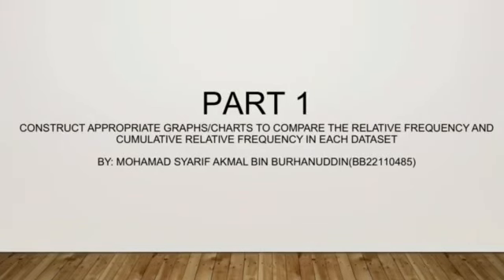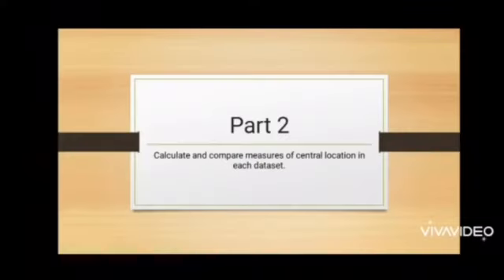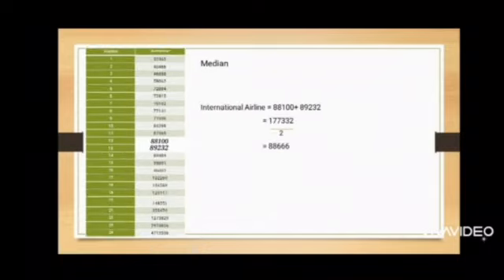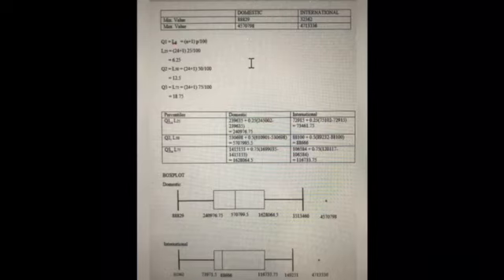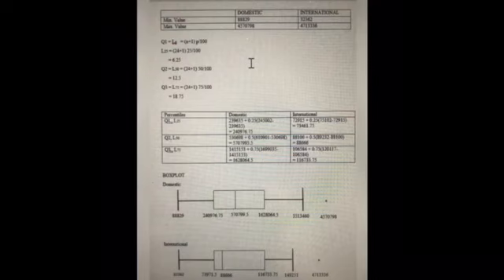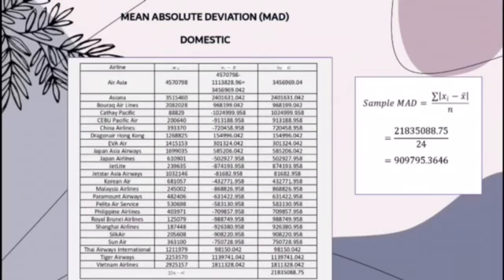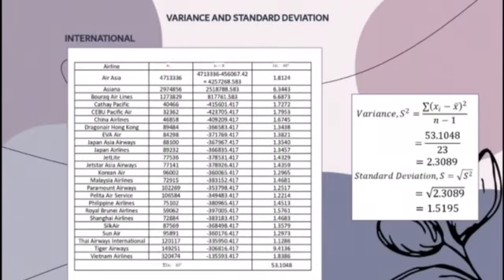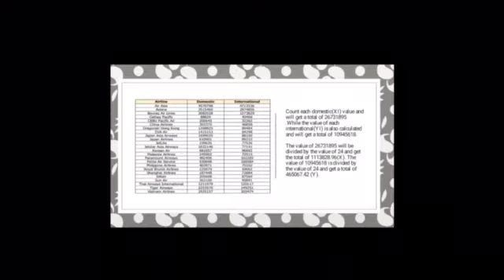Group assignment BT12703 section 2 Semester 1 2022/2023 (Group24)